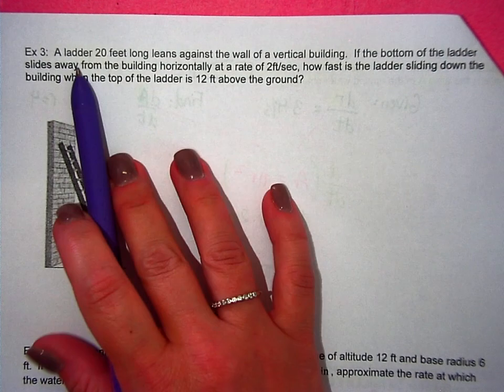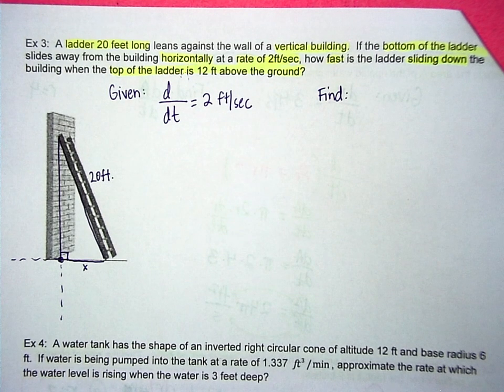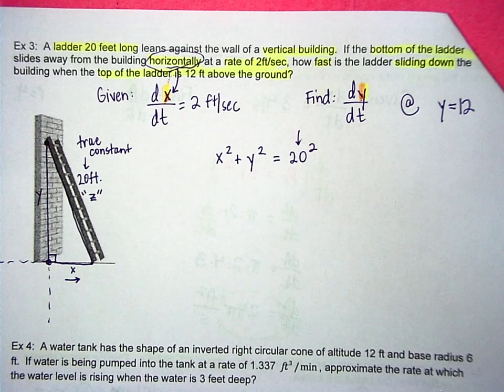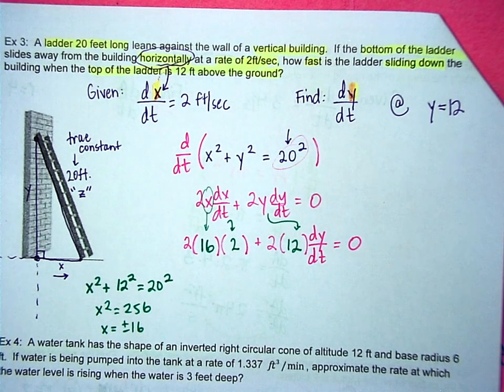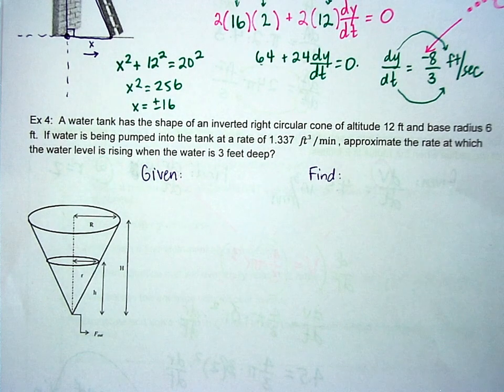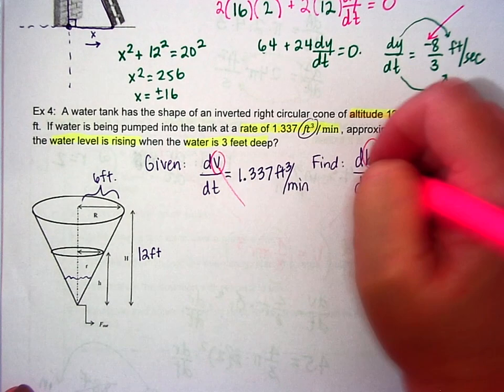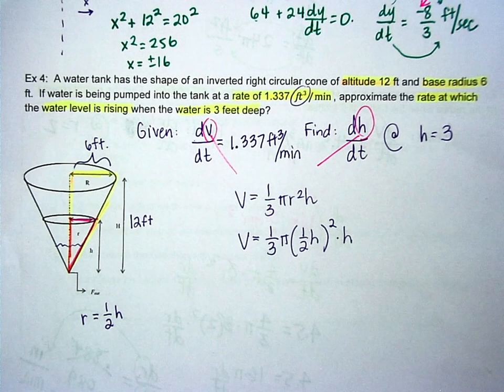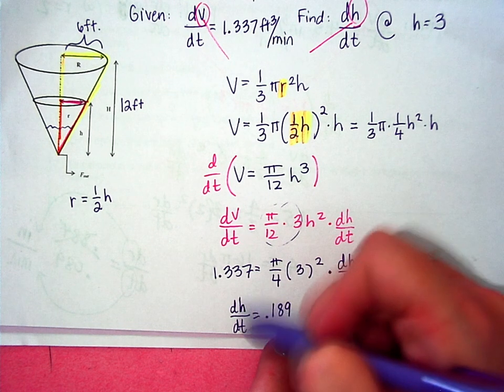2.6 Notes ex 3 and 4